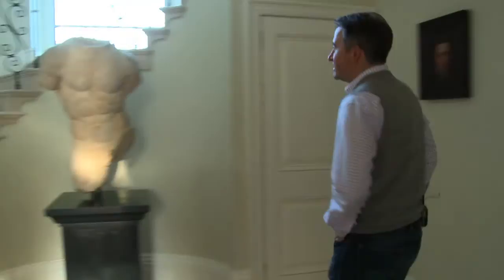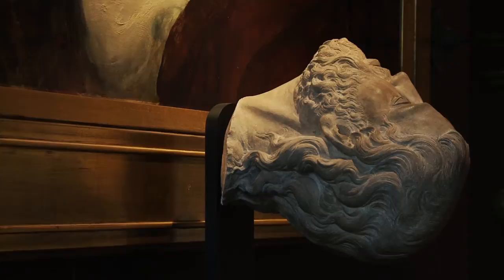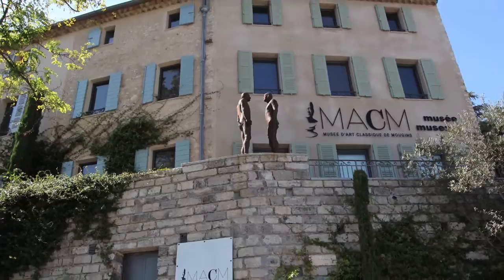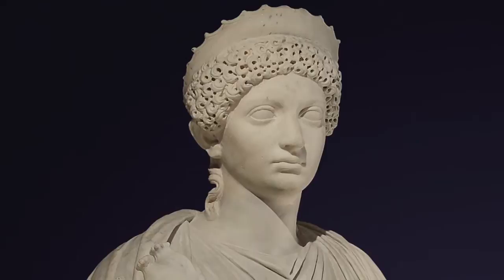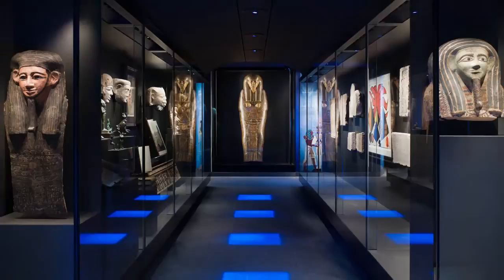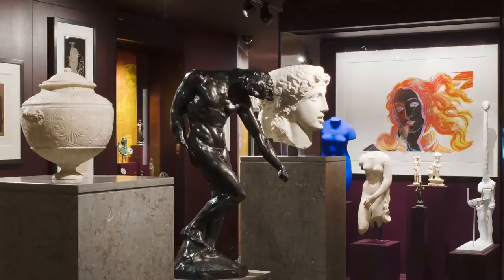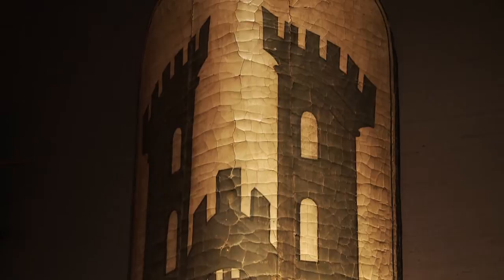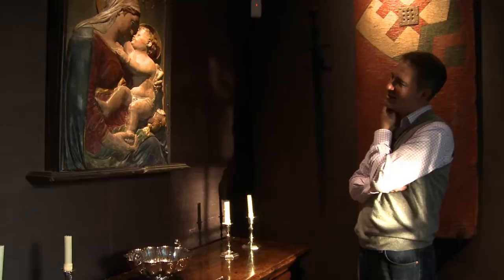Interview with Christian Levett - founder of the Classical Art Museum in Mougins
Filmed in London in May 2013
Directed by Matthieu Wolmark
Produced by Olga Polunin and Matthieu Wolmark (BIAPAL asbl-vzw) for ArtConnoisseurs 2013